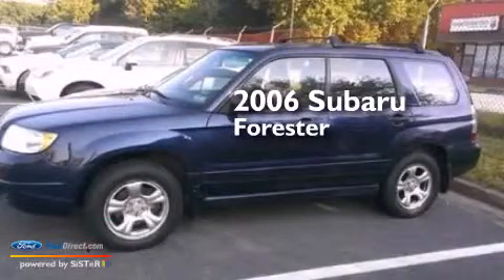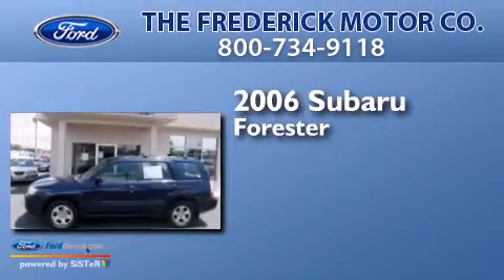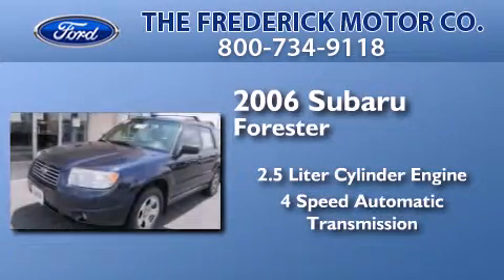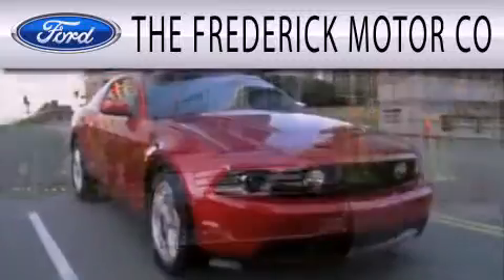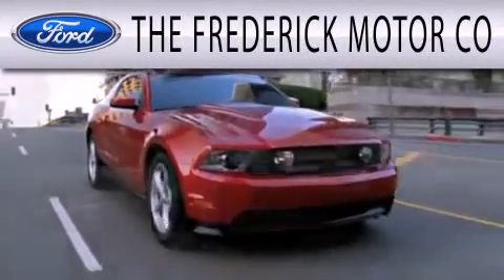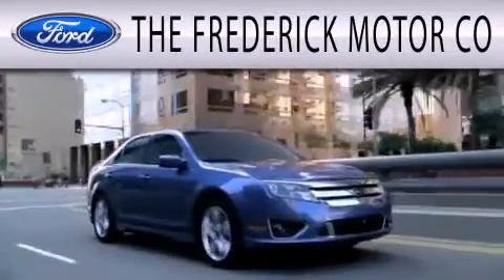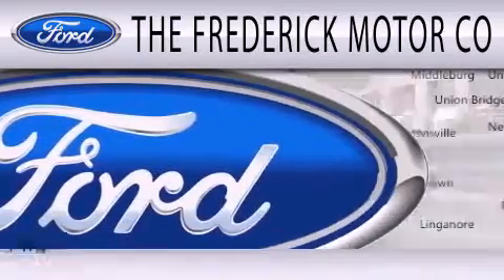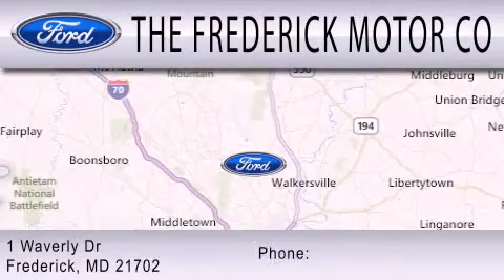Used 2006 SUBARU FORESTER Frederick MD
We have been honored to serve the Frederick MD area , we promise that your experience at our dealership will exceed your expectations ! Year : 2006 Make : SUBARU Model : FORESTER Engine : 2.5L H4 16V MPFI SOHC Trans . : 4-SPEED AUTOMATIC Exterior : REGAL BLUE PEARL Miles : 125,762 Interior : GRAY Stock : S7416A The Frederick Motor Company One Waverley Drive Frederick , MD 21702